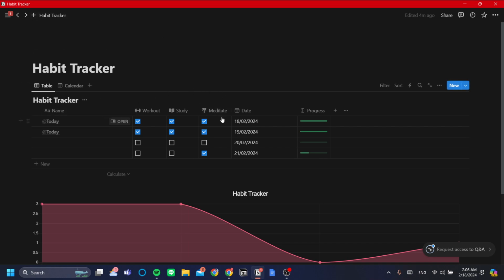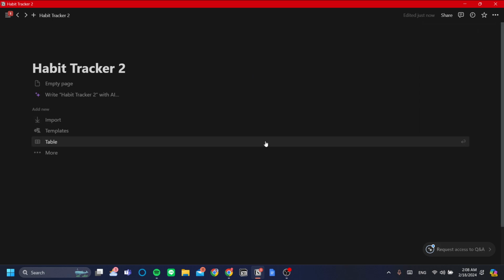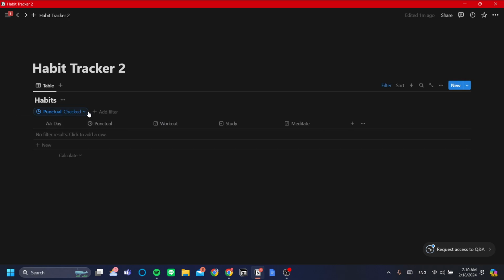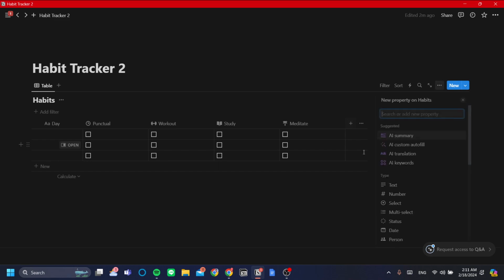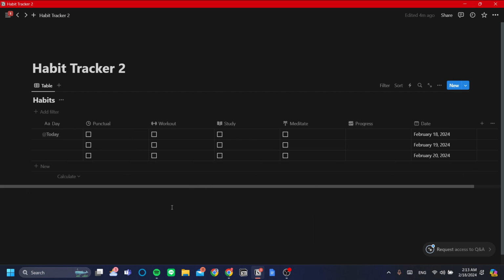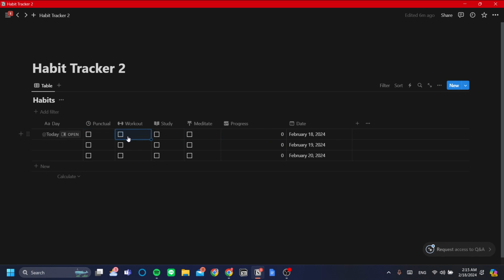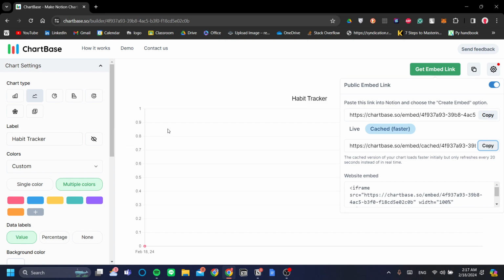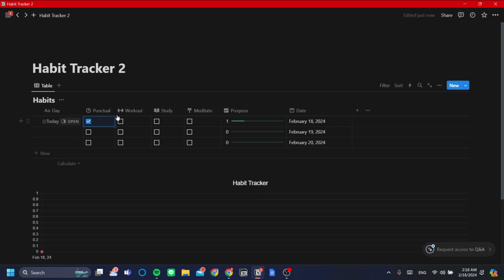Notion Habit Tracker with Graph Tutorial | How to Make Dynamic Habit Tracker in Notion 2025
Notion Habit Tracker with Graph Tutorial
If you are looking for a video about How to Make Dynamic Habit Tracker in Notion , here it is!